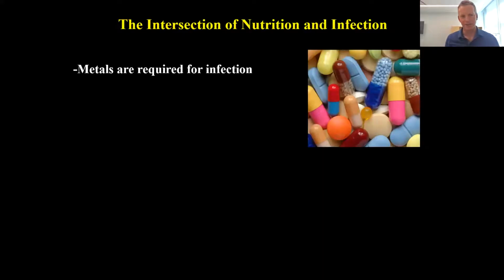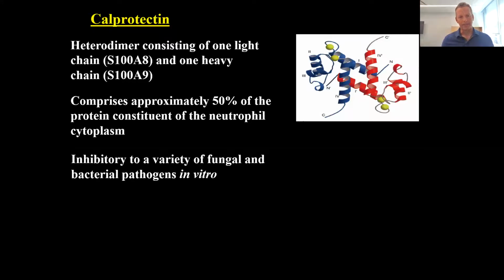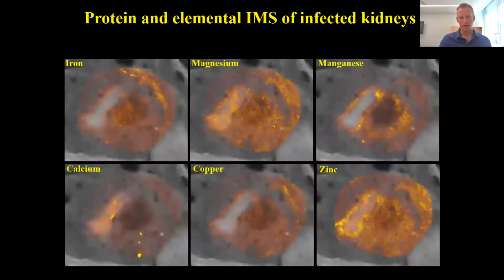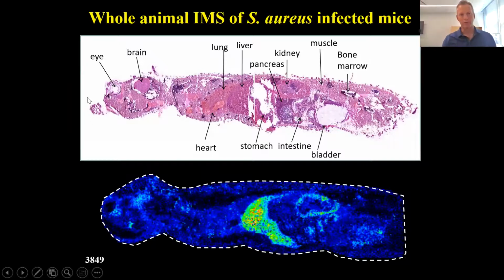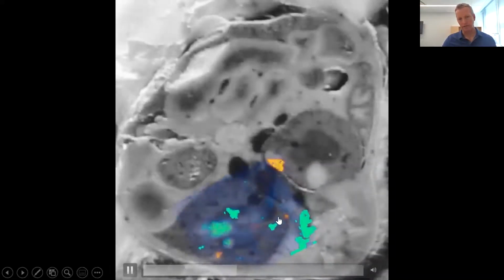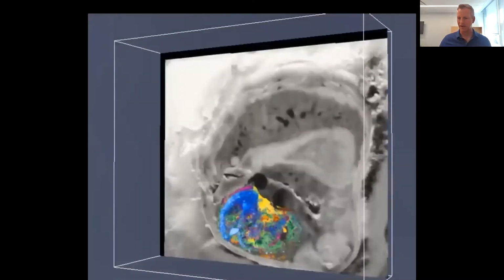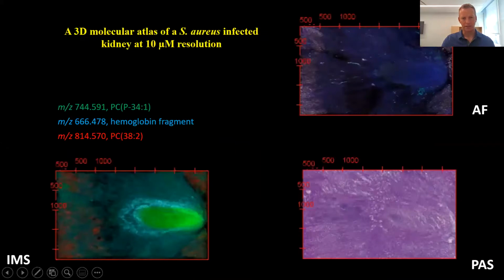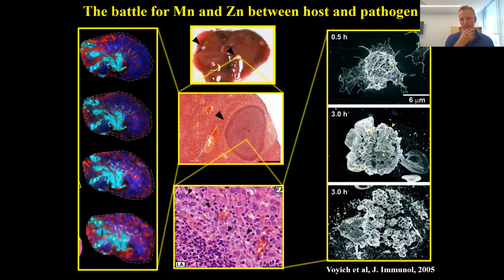Eric Skaar (EuroBIC-15 Webinar 2020)